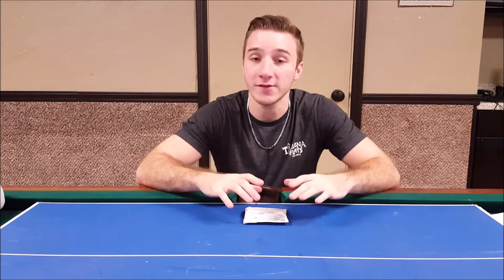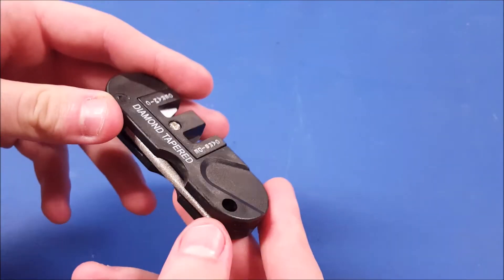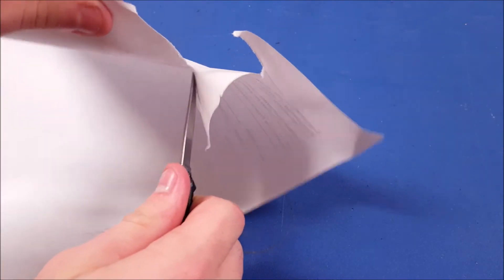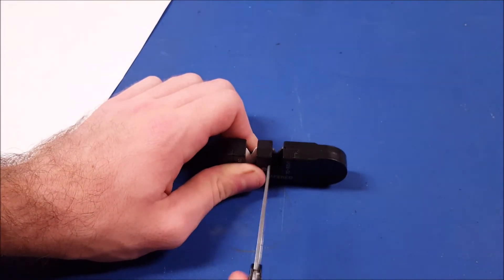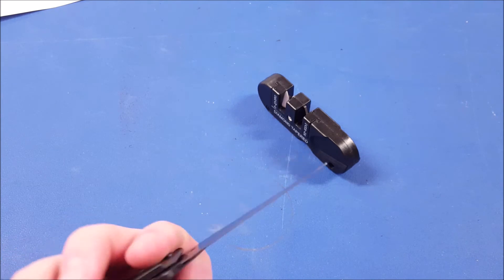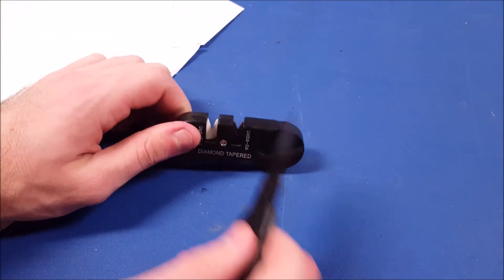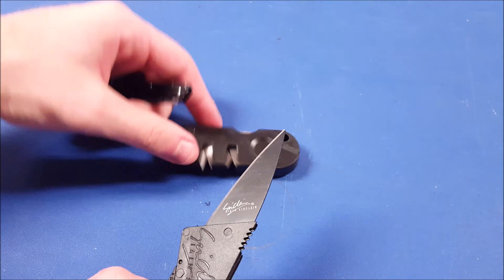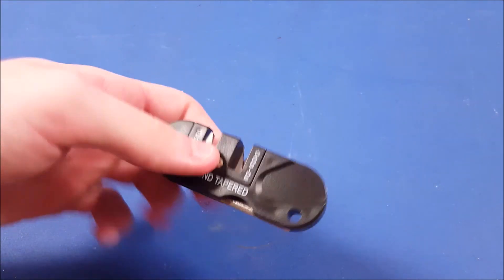Random Reviews Ep. 44: $2 3 in 1 Knife Sharpener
In this episode of OverTheTable's Random Reviews I will be reviewing a $2 knife sharpener that has ceramic, carbide, and diamond tapered sharpeners. The product is decent.Enjoy!